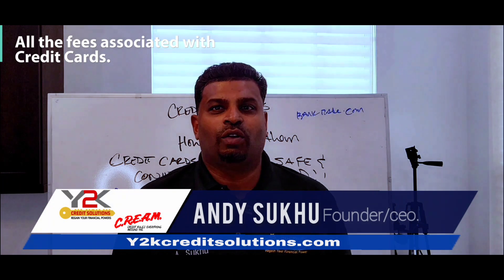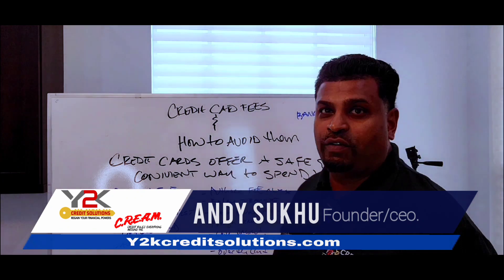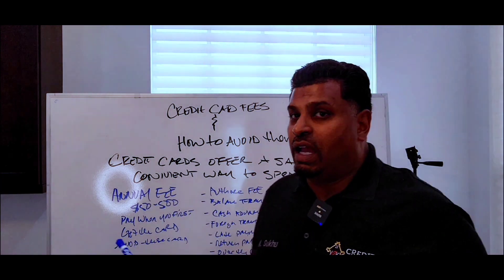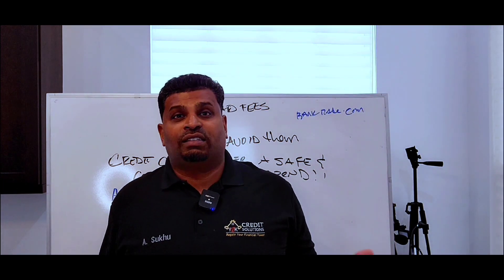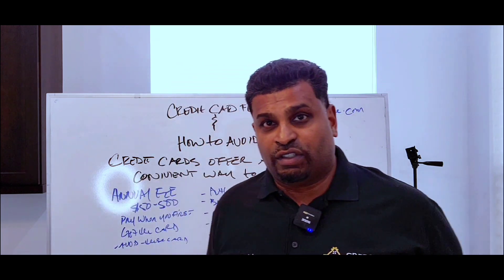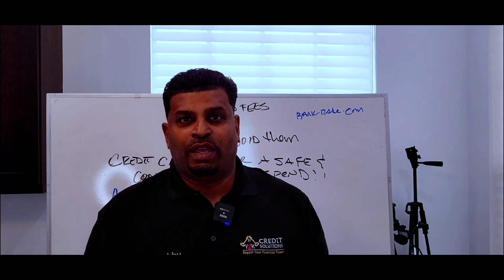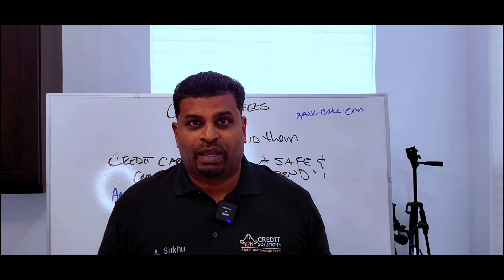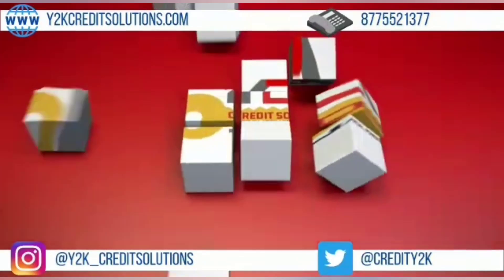Fee's that comes with credit cards.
Have you ever asked yourself should i get another credit card?